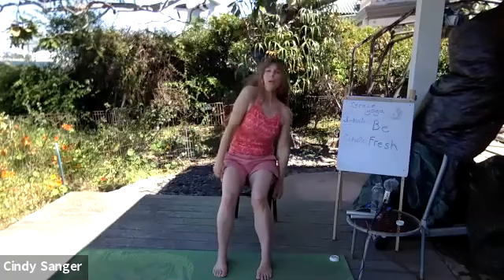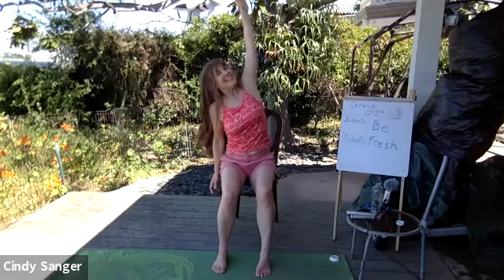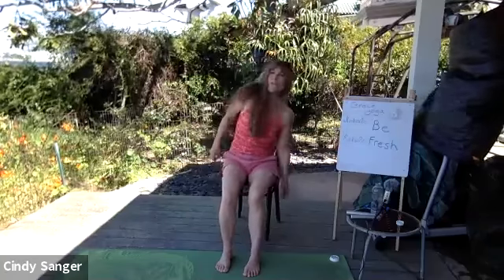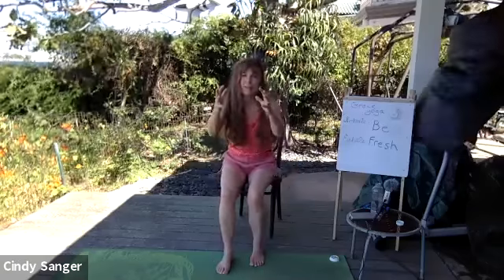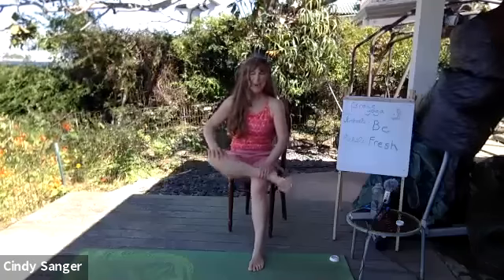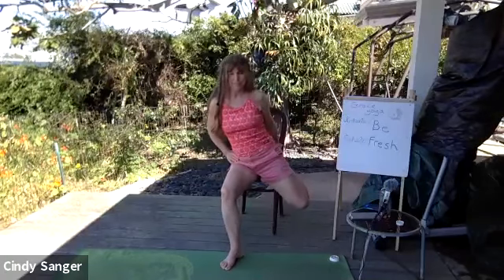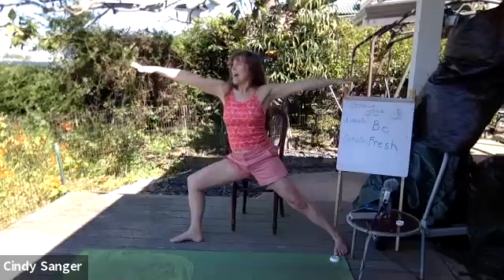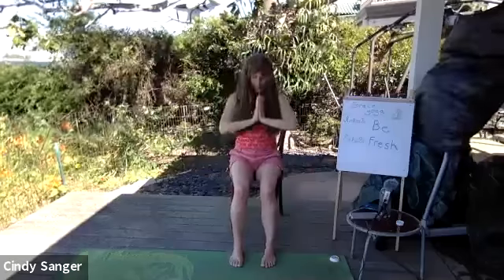Chair Yoga by the Bay 4/24/20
Grace Yoga recommends that you consult your physician regarding the applicability of any recommendations and follow all safety instructions before beginning any exercise program. When participating in any exercise or exercise program, there is the possibility of physical injury. If you engage in this exercise or exercise program, you agree that you do so at your own risk, are voluntarily participating in these activities, assume all risk of injury to yourself.